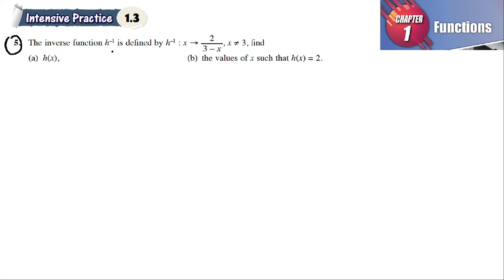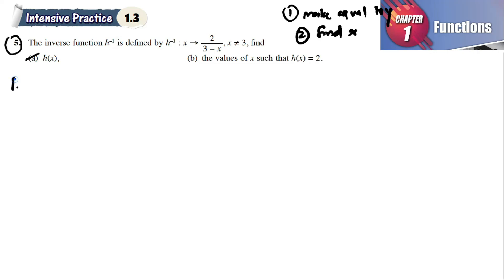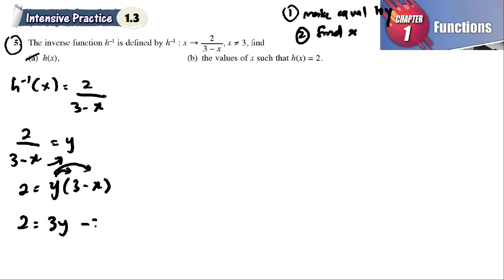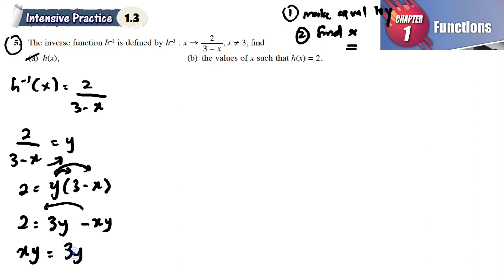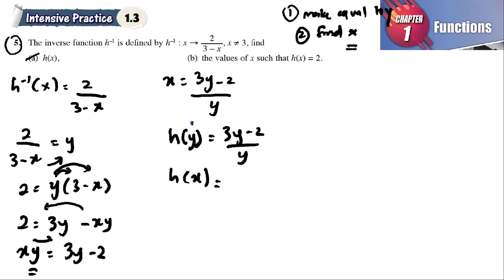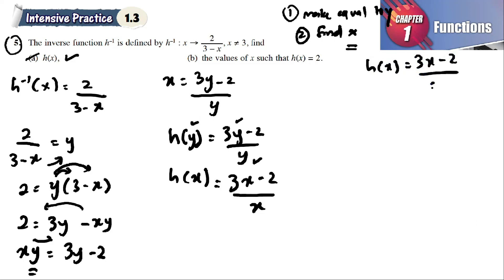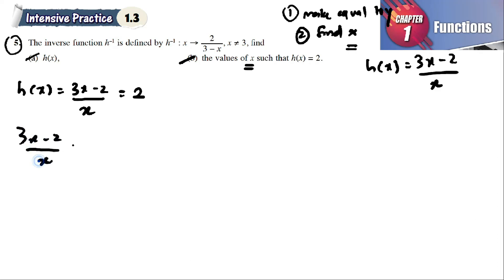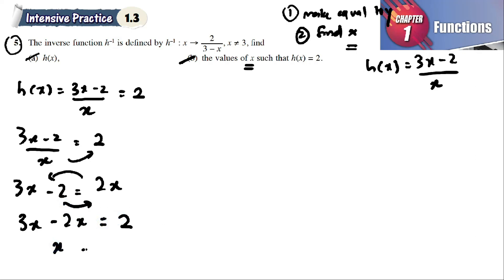Functions intensive practice 1.3 Q5 latihan intensif 1.3 add maths form 4 textbook kssm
Functions intensive practice 1.3 Q5 latihan intensif 1.3 add maths form 4 textbook buku teks matematik tambahan kssm

The inverse function h-1(x) is defined by h–1 : x → 2
3 – x , x ≠ 3, find
(a) h(x), (b) the values of x such that h(x) = 2.

matematik tambahan tingkatan 4
addmaths form 4
buku teks kssm